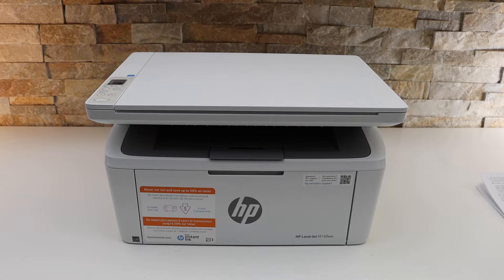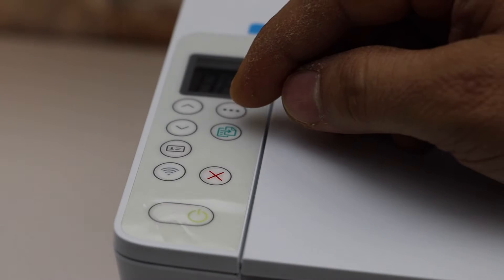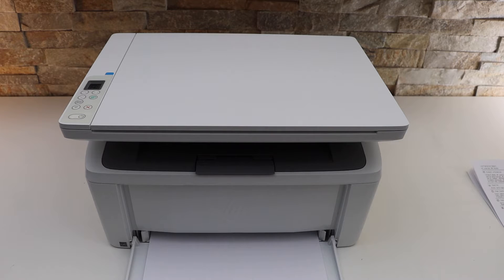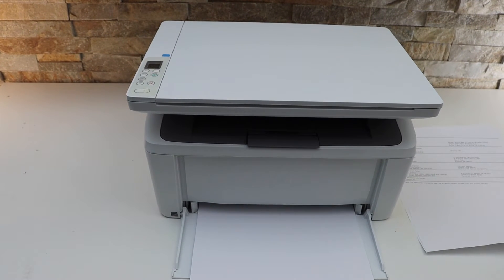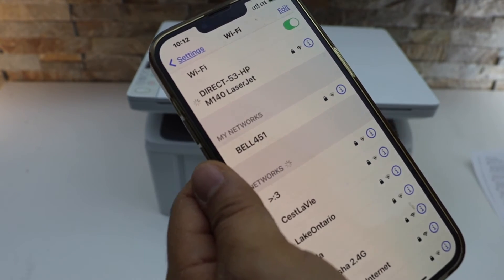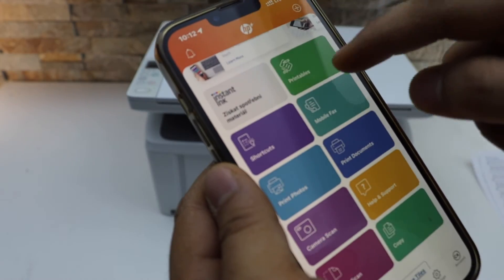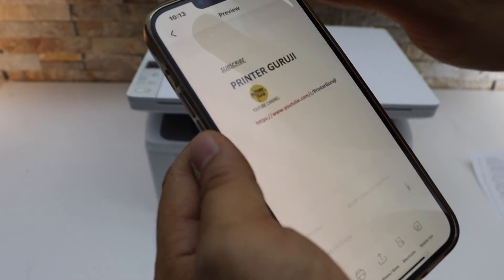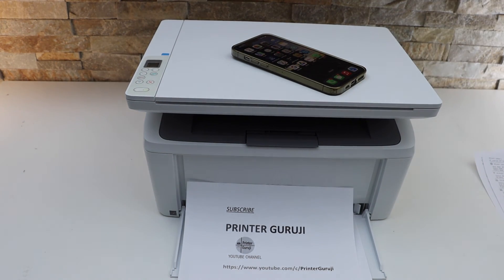HP LaserJet M140we WiFi Direct Setup.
This video reviews the method to do the WiFi Direct Setup of your HP LaserJet M140we Printer.